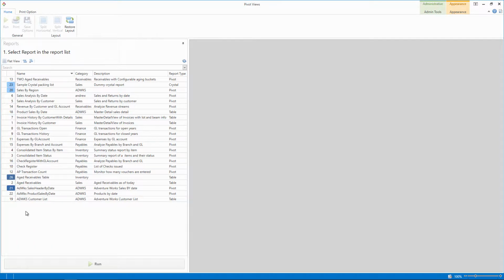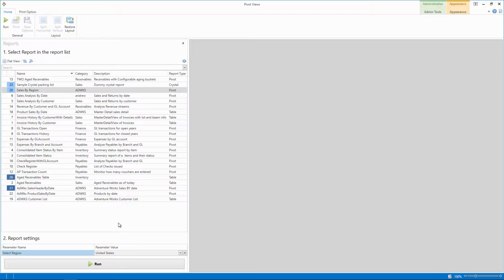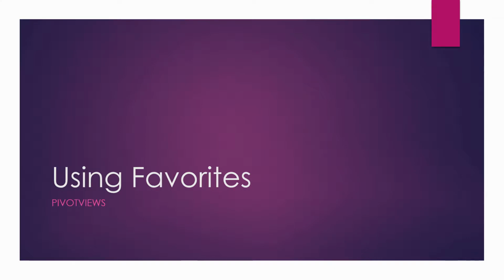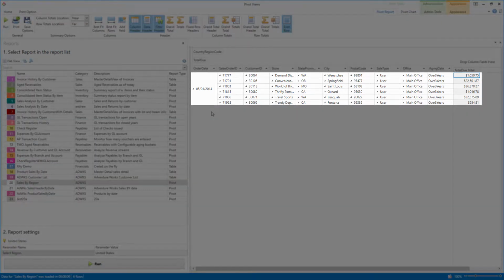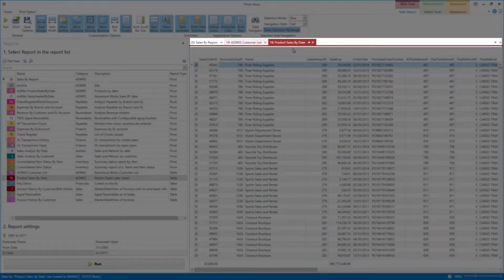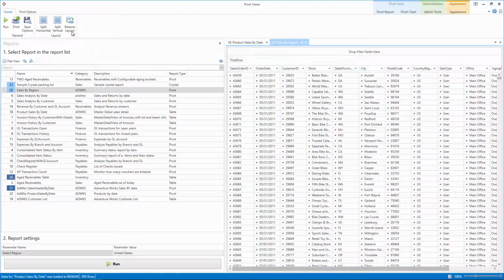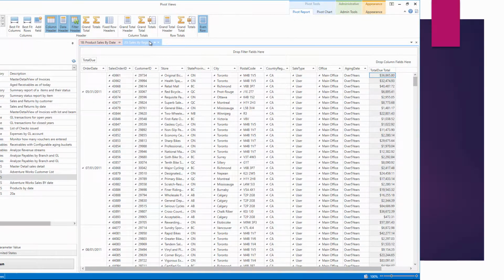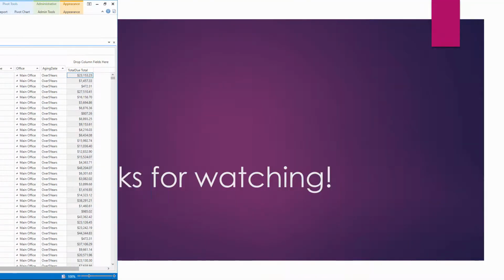Welcome to PivotViews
A more detailed overview of our new software, describing what makes it unique and providing a quick tour of the actual interface.

Thanks for everyone who watched our original introduction videos. This is version 3 of that video. Now with better audio!